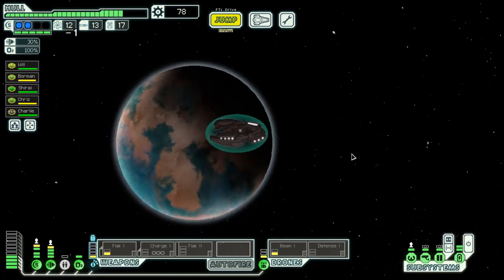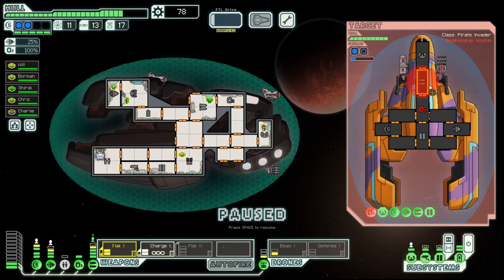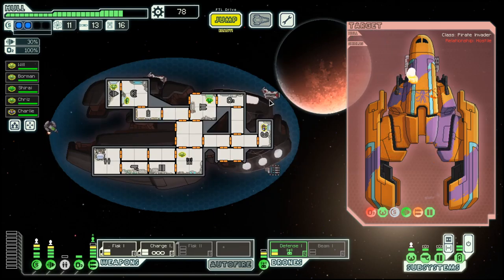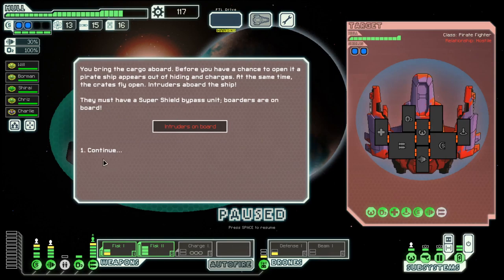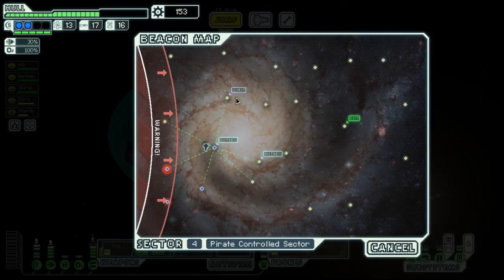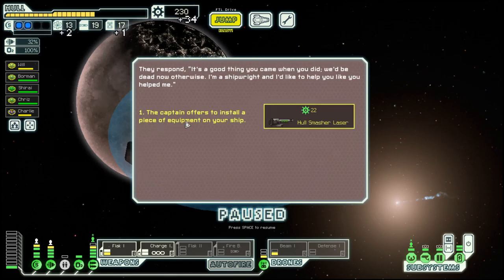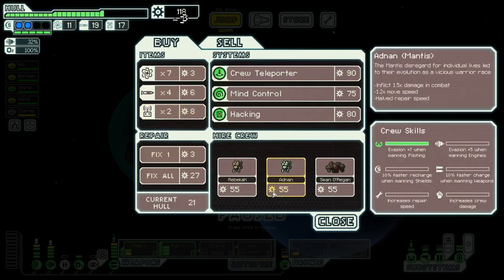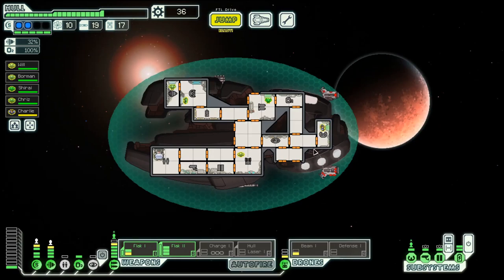FTL - S38E4: Zoltan Cruiser C - Going on the Offence